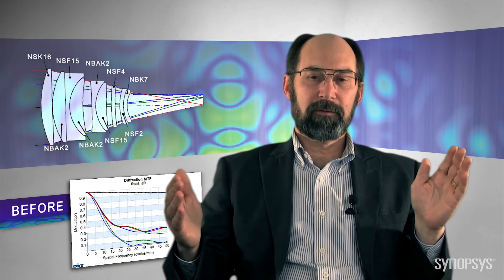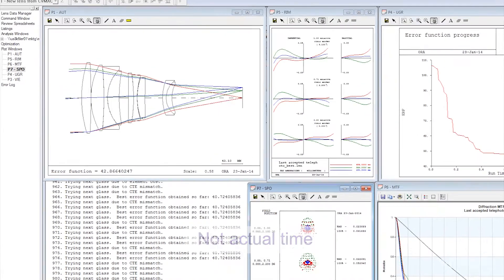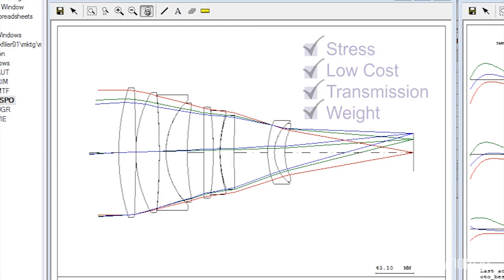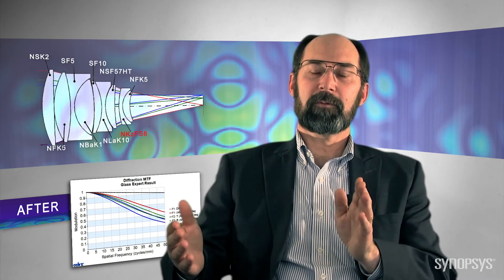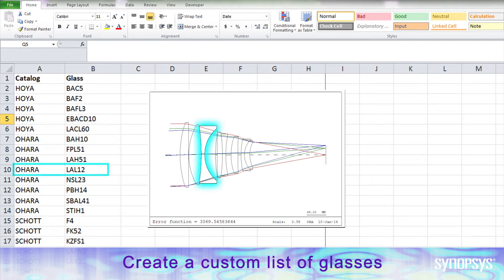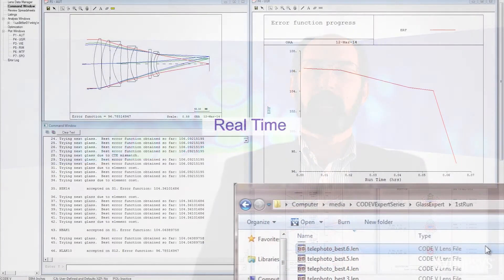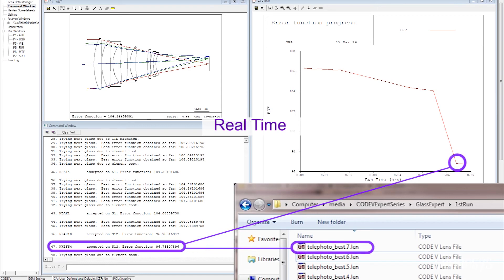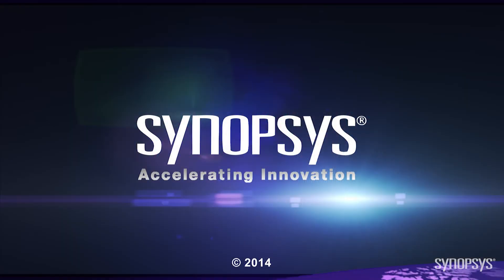CODE V Glass Expert: Optimized Glass Selection | Synopsys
CODE V's Glass Expert uses a unique algorithm developed by Synopsys optical engineers to make the iterative design task of glass selection faster and easier. Glass Expert automatically chooses the best set of real glasses for a lens design that provides superior color correction (including the effects of secondary color), while considering factors such as glass transmission, cost, and weight. In this video, members of Synopsys' Optical Solutions Group, along with John Tamkin of Imaging Insights, LLC, discuss how Glass Expert can help CODE V users select an optimal, practical set of glasses in a fraction of the time it would take to choose them manually.